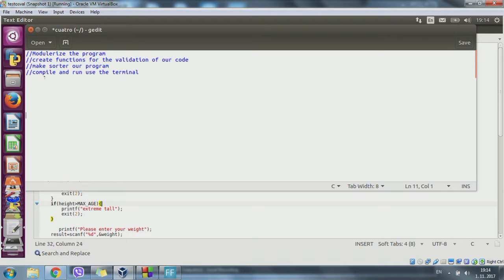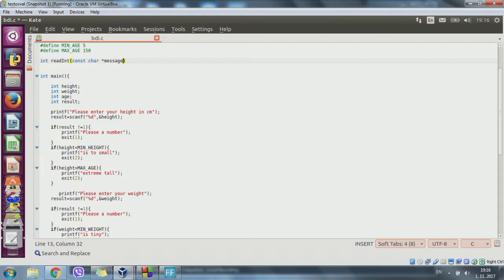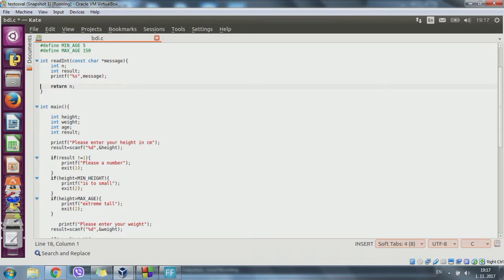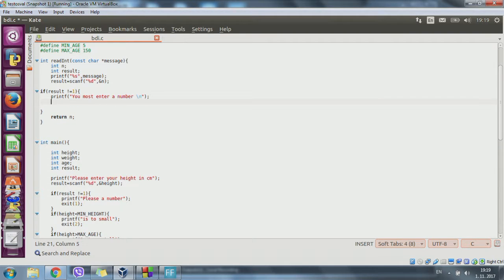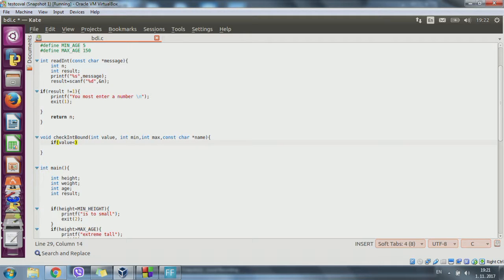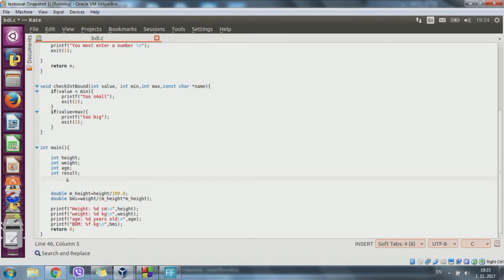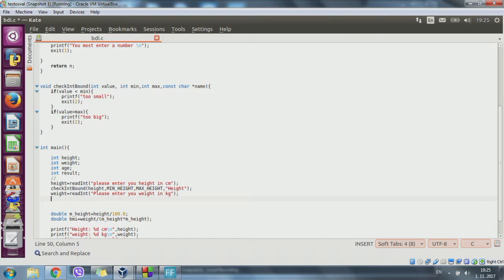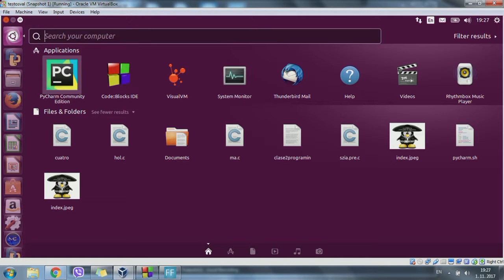modularize the C code(using functions) Part A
let's make shorter and more functional our code using the functions